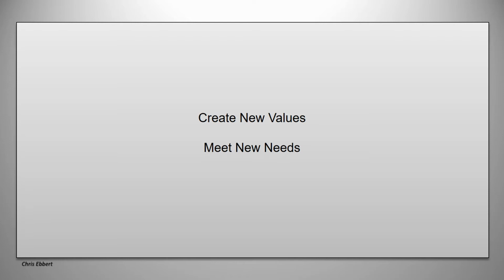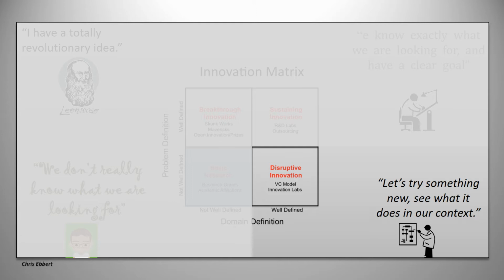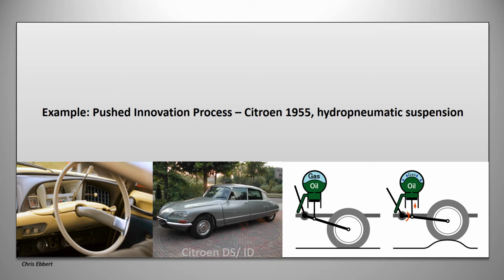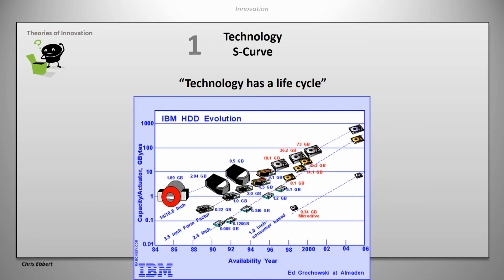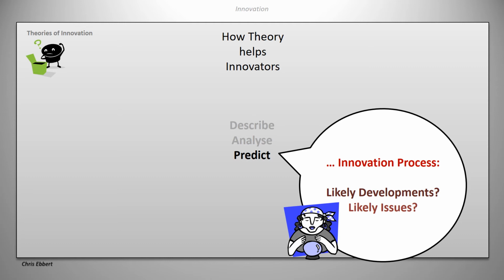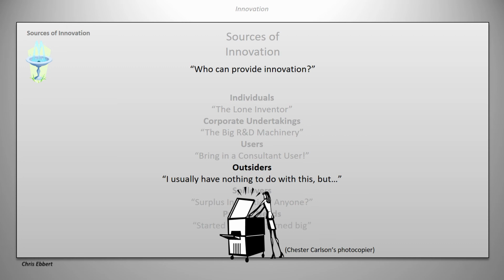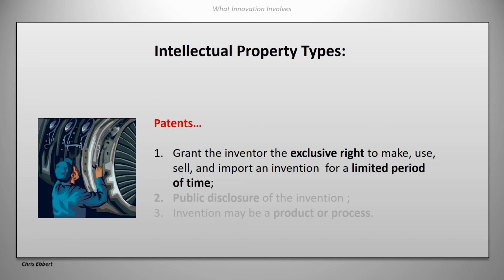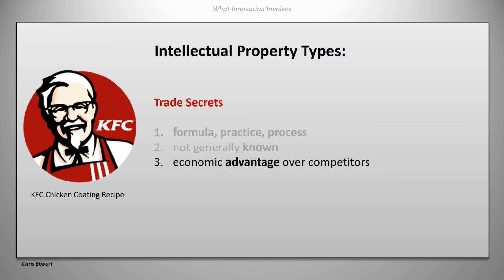My Lecture on Innovation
This is a one-hour lecture on the general topic of innovation. It illuminates basic terminology and theory, and contextualises the topic within the framework of design, engineering, and general R&D effort. My background is in product- and transportation design, so there are anecdotes from industry included here which originate in these fields. I hope you will find it interesting and perhaps even a little amusing. I am sure there will be points some will disagree with - I am the first to admit that there is much in this field which cannot be put in certain terms, but in this lecture I do try.